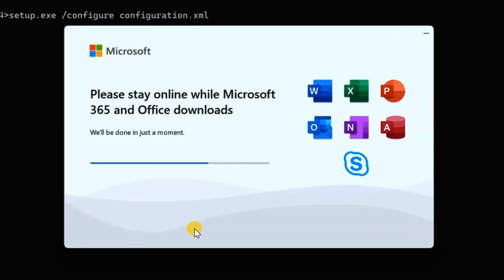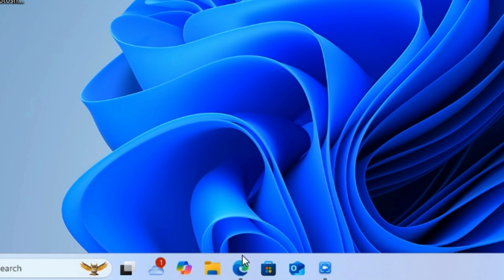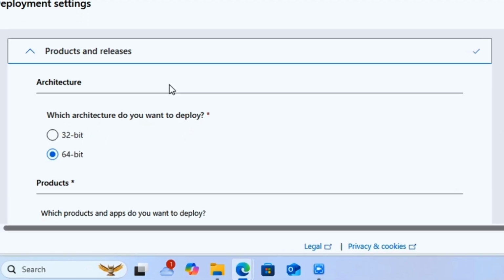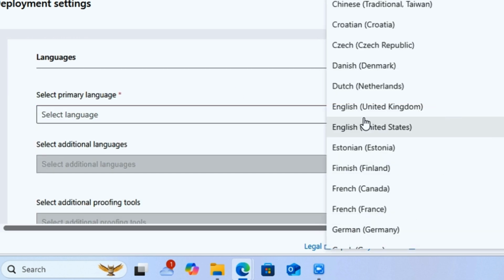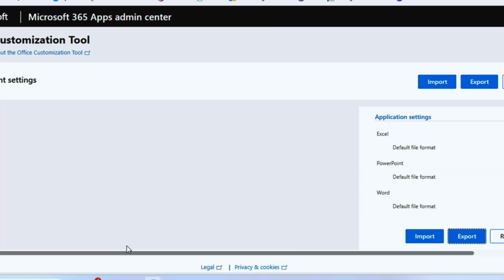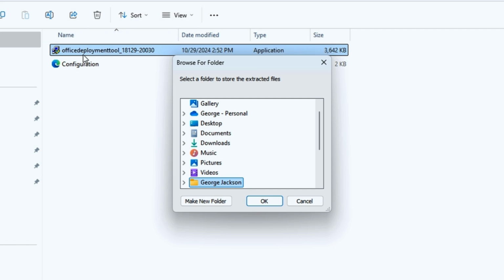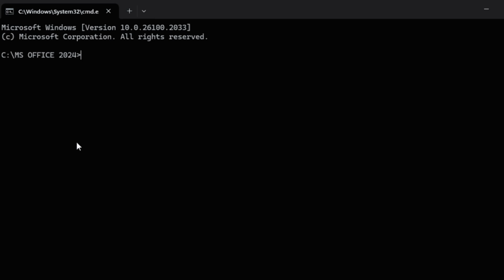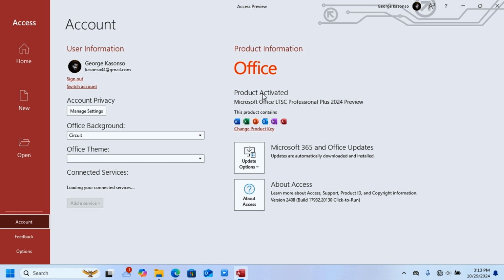Get Genuine Microsoft Office 2024 Pro Plus FAST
This video provides a simple method to permanently activate Office without needing a product key.

CMD prompt: setup.exe /configure configuration.xml

🎥 Video Title: Get Genuine Microsoft Office 2024 Pro Plus in 5 Minutes or Less

⌚ Timestamps
Introduction: 0:00
How to uninstall Microsoft office: 0:15
How to download Microsoft office 2024: 0:34
How to install Microsoft office 2024: 5:34